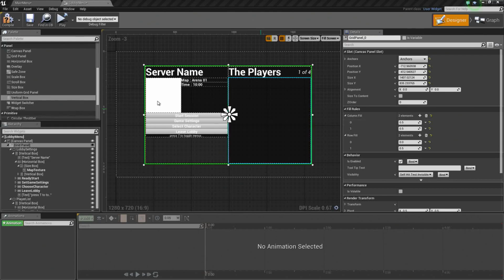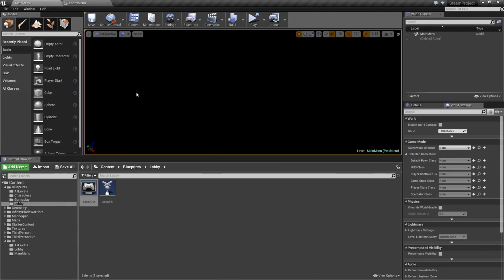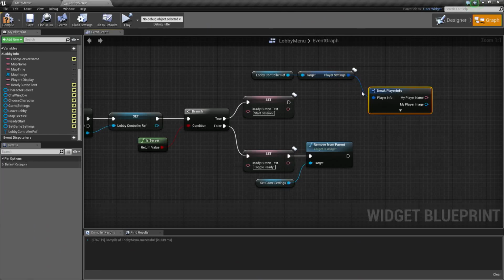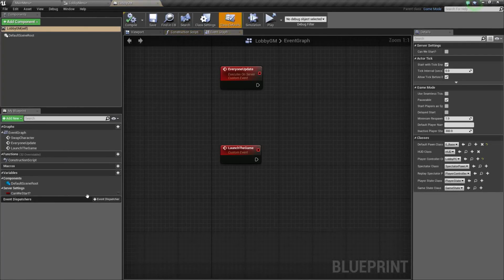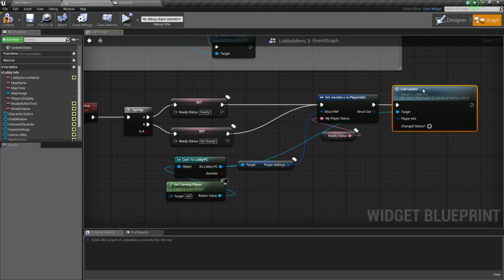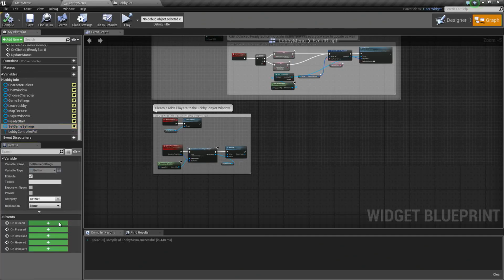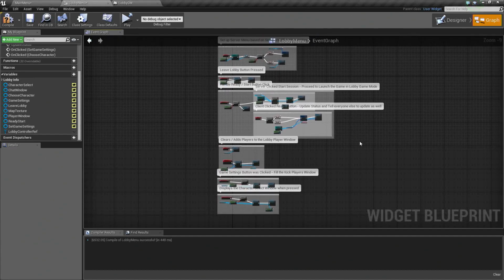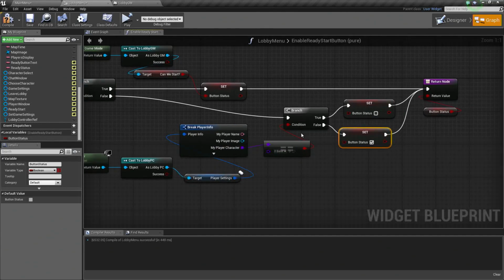Blueprint Multiplayer Lobby Menu Graph 14 v4 11Tutorial Series Unreal Engine